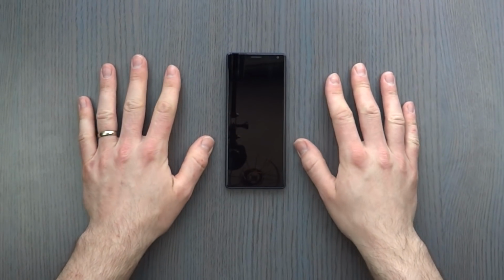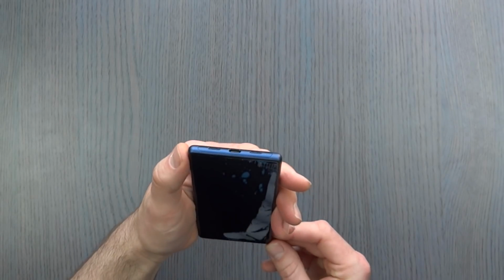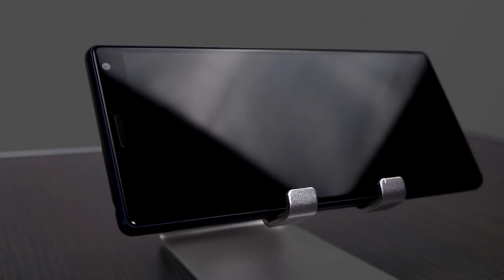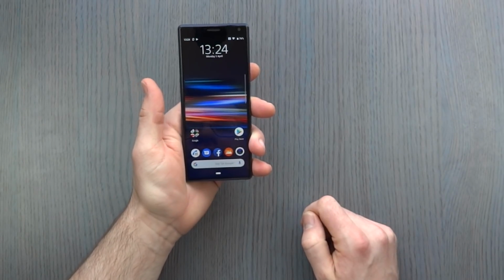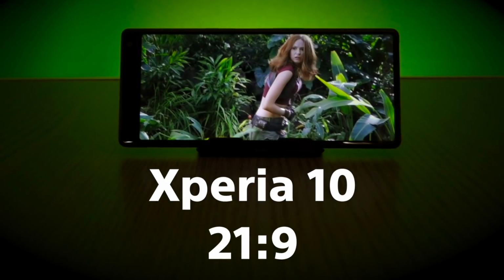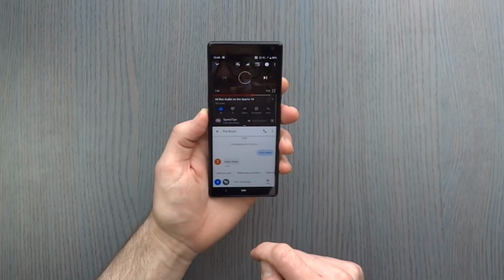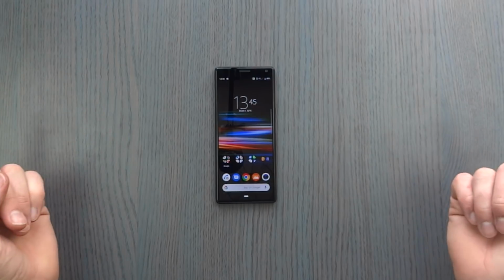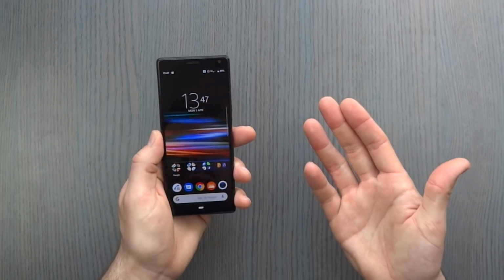A Closer Look at Sony's Xperia 10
In this video we take a closer look at Sony's new Xperia 10 sporting its 21:9 Cinema Ratio display.

We'll have a look at the build quality, the design and the advantages of having this new aspect ratio on the screen.

If you want to look at any of the features in a bit more detail, check out the playlist below and don't forget to Like, Follow and Subscribe to Xperia Tips across all social media channels to keep up to date with the latest Xperia products!